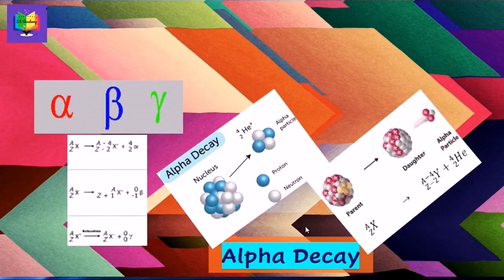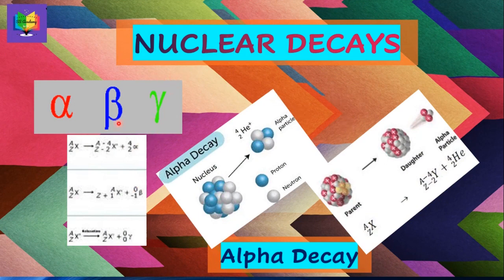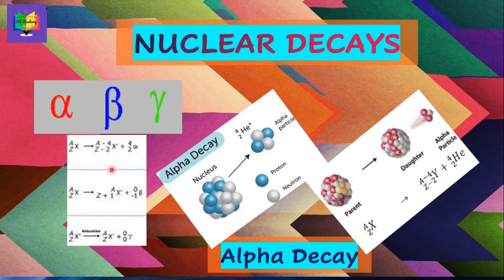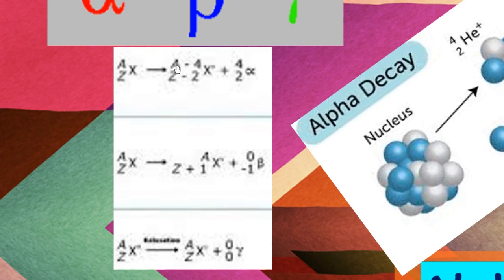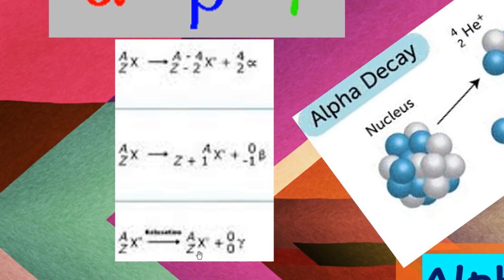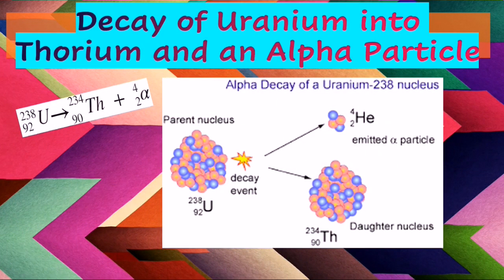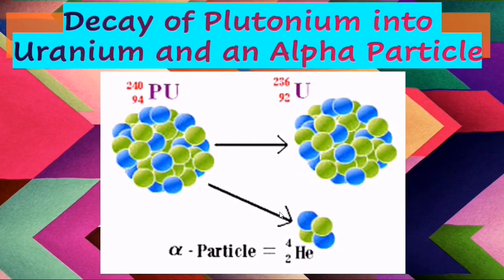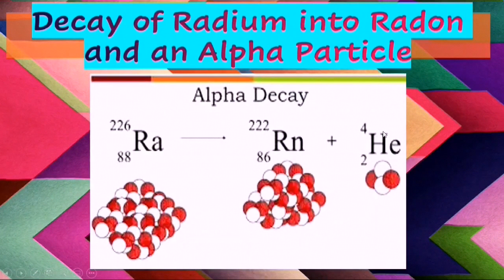Alpha Decay | SS ACADEMY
RIZWANA SARWAR, SS ACADEMY, IGCSE, AS/A LEVELS PHYSICS & AL OULA MANAGEMENT CONSULTANCY, SSACADEMYRIZWANA, SS ACADEMY PHYSICS

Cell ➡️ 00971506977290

Radioacitve decay gcse, radioacitve decay igcse physics